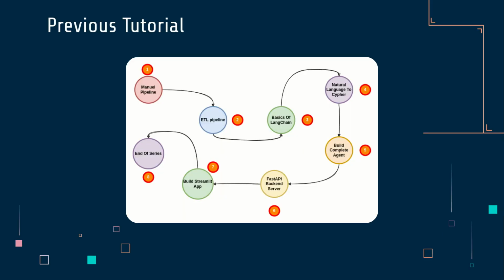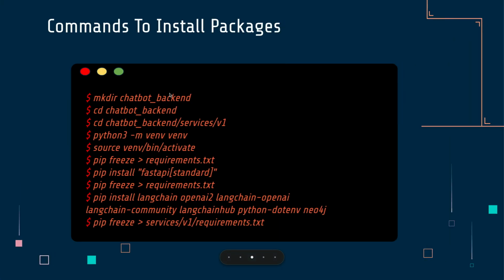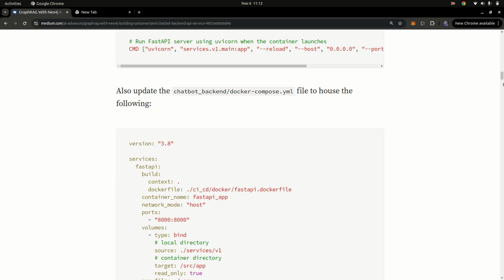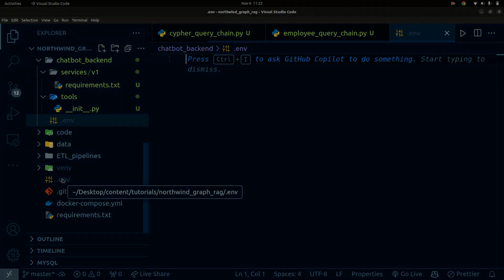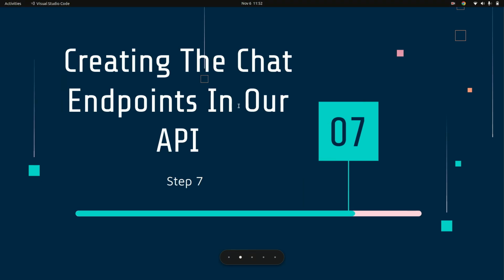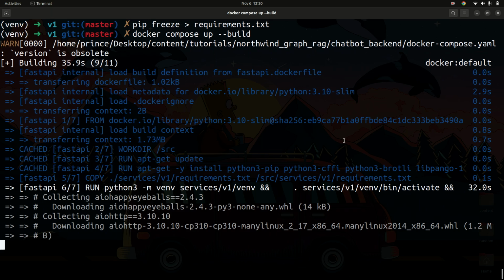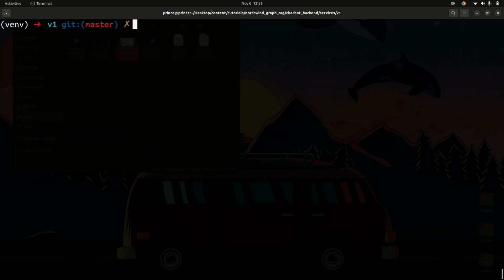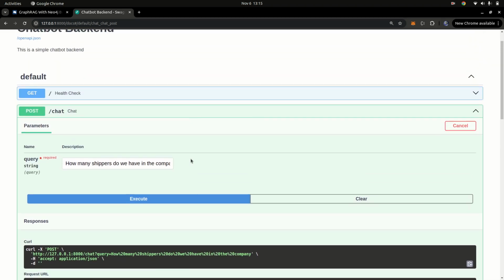GraphRAG With Neo4j and LangChain | Building Containerized Chatbot Backend API Service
Building an Async API with Neo4j, LangChain & OpenAI
Dive into the engine room of modern AI applications! In this comprehensive tutorial, we'll build a robust, asynchronous backend API that powers our GraphRAG application. Learn how to orchestrate FastAPI, Docker, Neo4j, LangChain, and OpenAI into a seamlessly integrated system.

⚡ Key Topics Covered:

Building high-performance async APIs with FastAPI
Docker containerization best practices
Multi-container orchestration with Docker Compose
Enterprise-grade API architecture & scaling patterns
Seamless AI agent integration

Perfect for developers looking to level up their backend skills and build production-ready AI applications. Whether you're a seasoned developer or just getting started with full-stack development, this tutorial breaks down complex concepts into actionable steps.
🎓 Part of the Full-Stack GraphRAG Application Series
📝 Created by Code With Prince

Medium Articles:
First video's article: